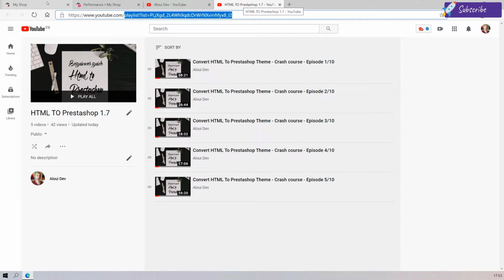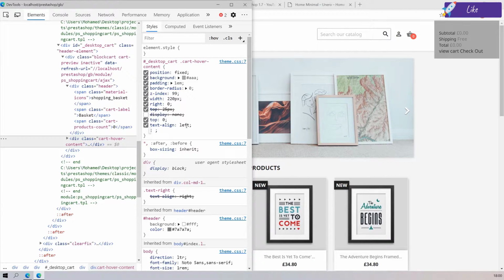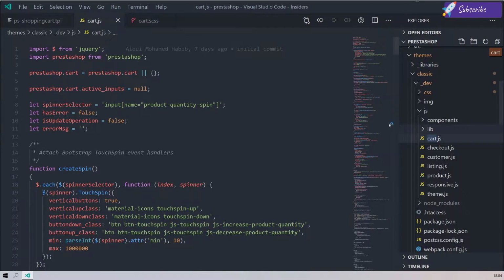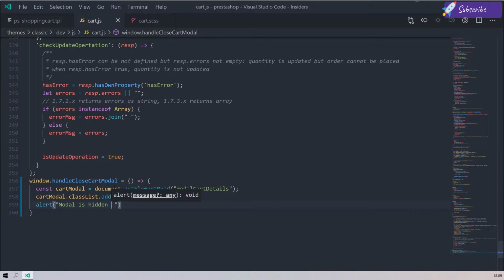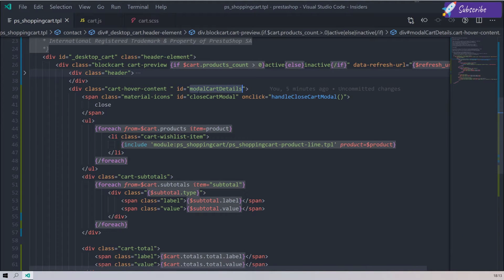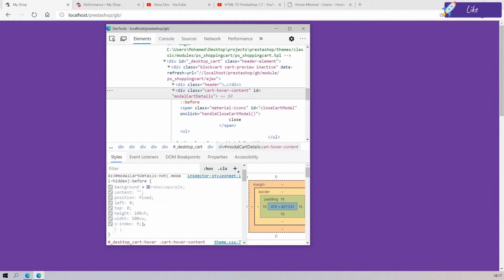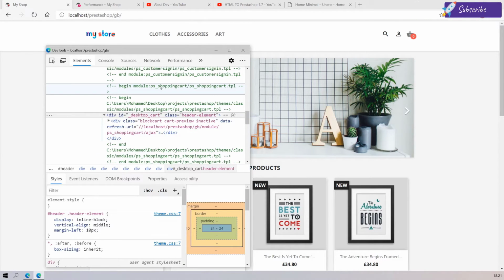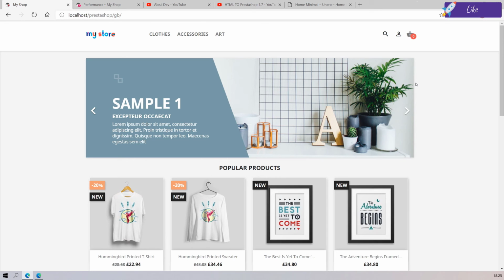How to Create PrestaShop Theme – A Beginners Tutorial - 6/10